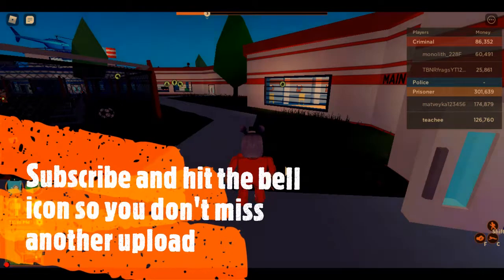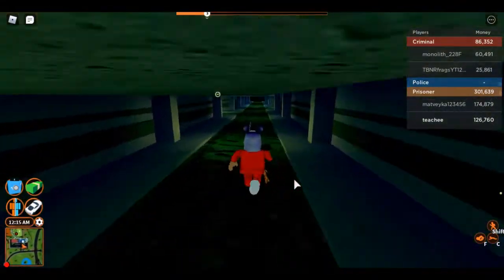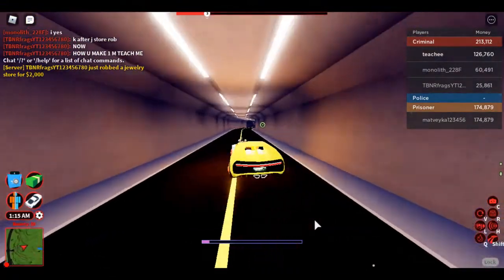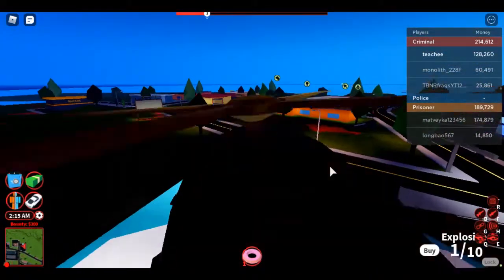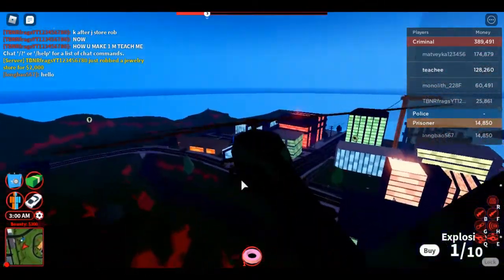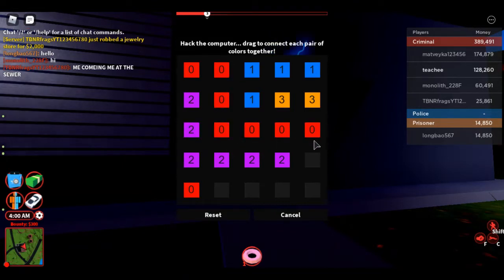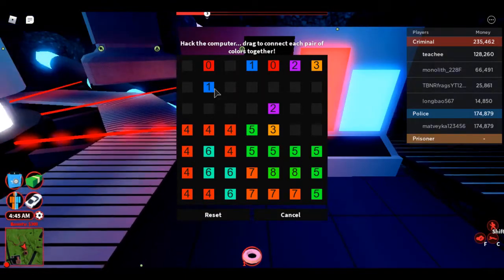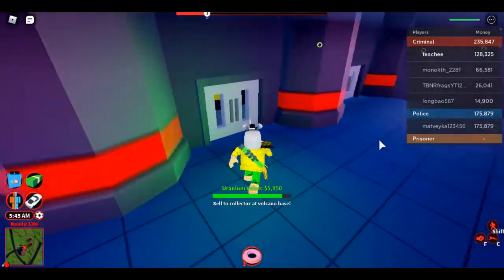How to rob the new powerplant in Roblox Jailbreak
In this video I will be showing you how to rob the new updated version of the powerplant in Roblox Jailbreak.